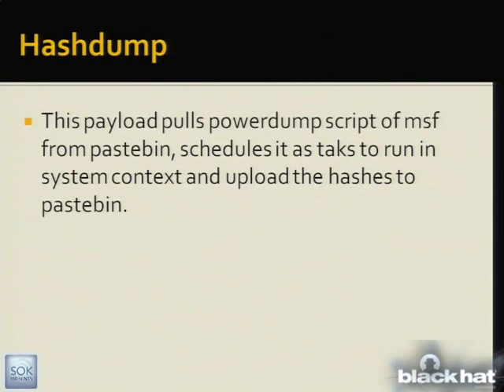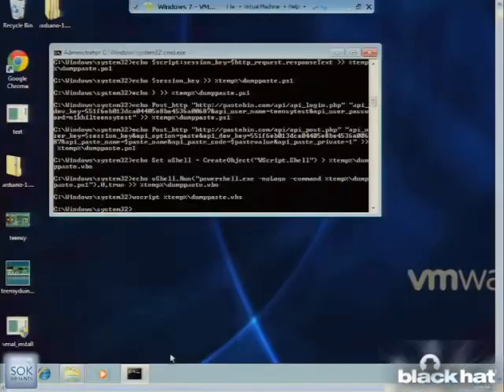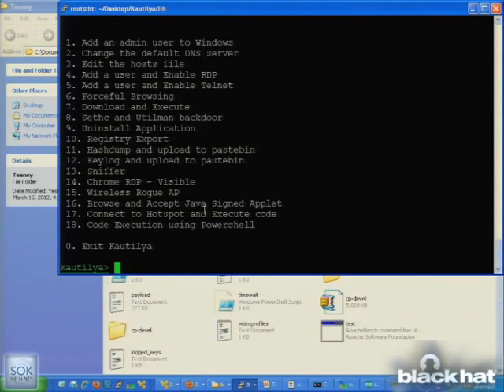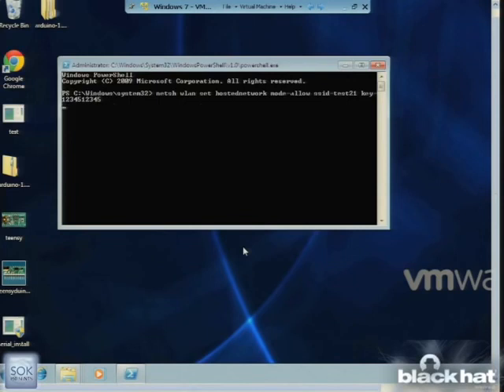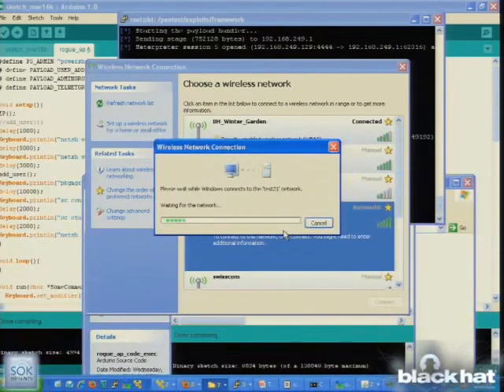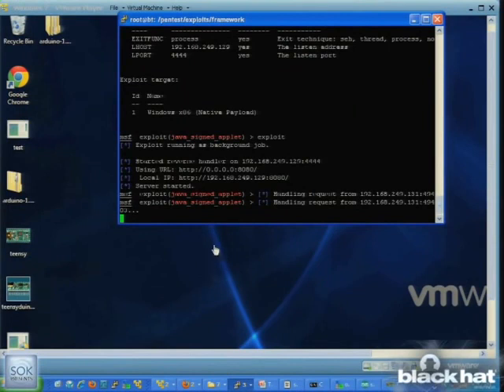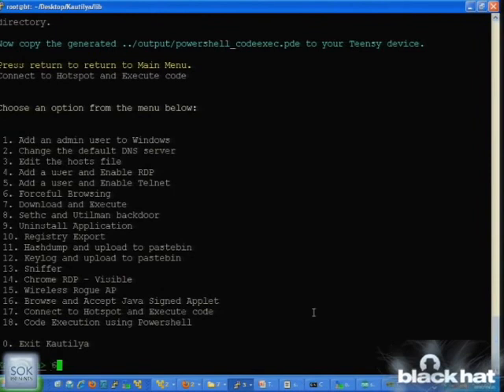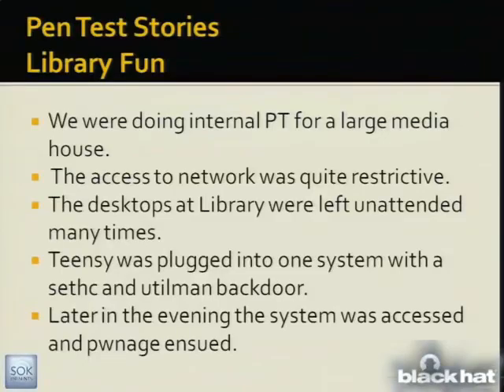The Pwnage Saga Continues Black Hat - Europe - 2012